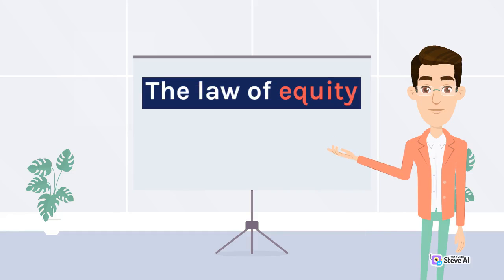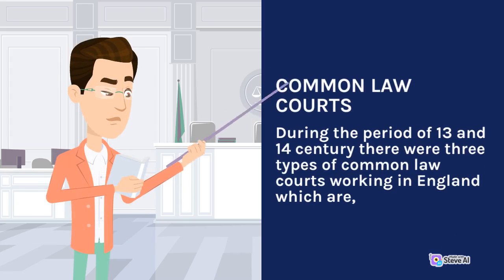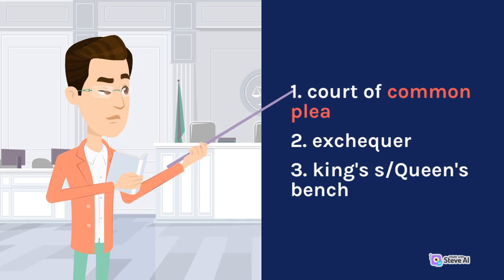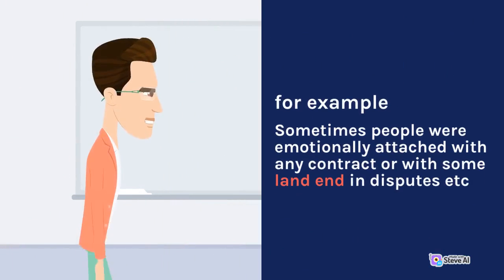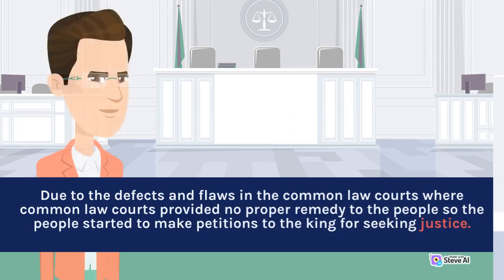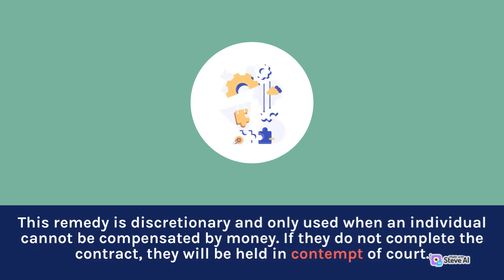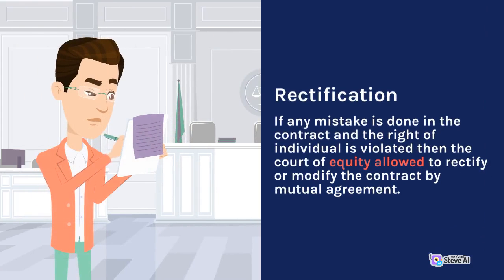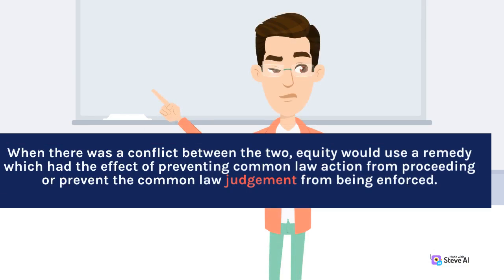LAW OF EQUITY|| FLAWS AND DEFECTS || REMEDIES || LLB PART 5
law of equity
Introduction:
Equity is a particular body of law that was developed in England. It that time its general purpose is to provide a remedy for situations where the law is not flexible enough for the usual court system to deliver a fair resolution to a case. The concept of equity is deeply connected with its historical origins in the common law system used in England. However, equity is in some ways a separate system from common law. it has its own established rules and principles, and was historically administered by separate courts, called "courts of equity" or "courts of chancery".
Definition of equity
Equity is a particular body of law that was developed in England. It that time its general purpose was to provide a remedy of fairness and justice for situations where the law was not flexible is said to be equity.
Derivation
It comes from the Latin root “aequtus,” meaning “even,” “fair” or “equal.” In English, equity first appears in the 1300s and has a broad range of meanings.
Equity and equality
• The term “equity” refers to fairness and justice and is distinguished from equality
• Whereas equality means providing the same to all while equity means recognizing that we do not all start from the same place and must acknowledge and adjust imbalances.
•  In an equality model, a coach gives all his players the exact same shoes. In an equity model, the coach gives all his players shoes that are their size.
COMMON LAW COURTS
During the period of 13 and 14 century there were three types of common law courts working in England which are,
I. court of common pleas
II. exchequer
III. king’s s/Queen’s bench
The system and the procedure of common law courts were defective and not satisfying the needs of the people and not providing adequate justice to the people, so the following are the flaws or defects which become the reason of origin of courts of equity.